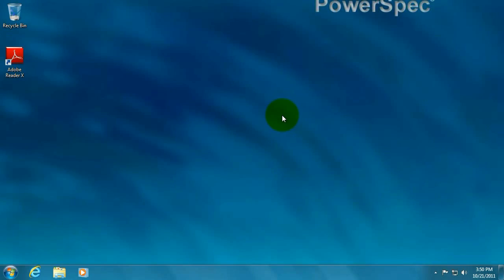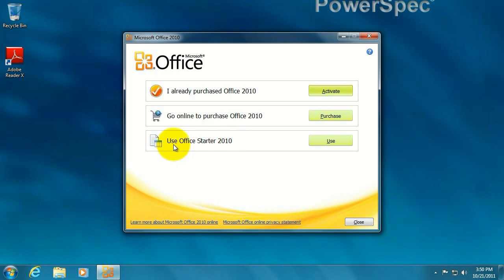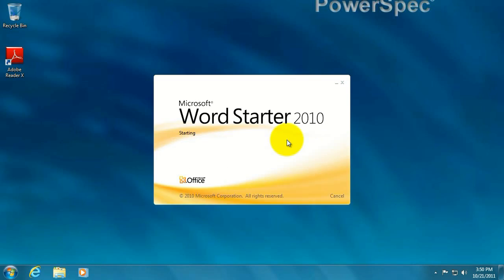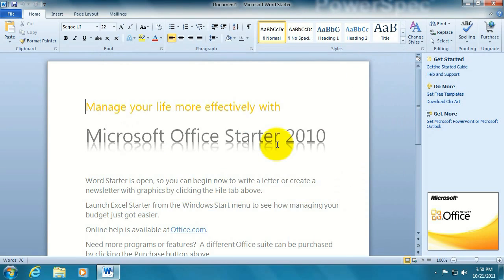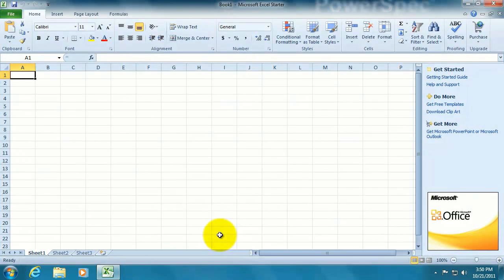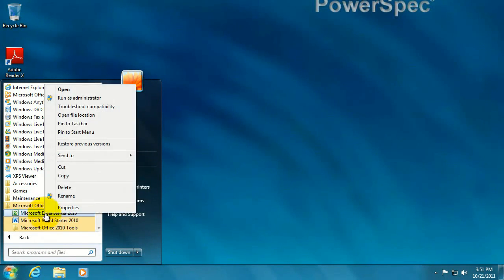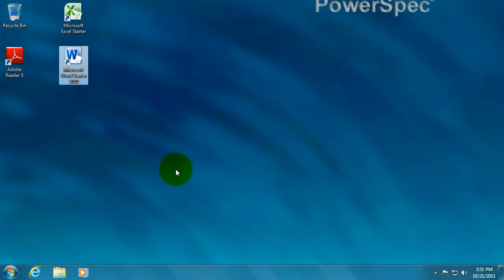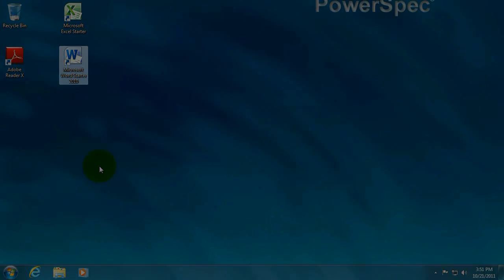Tech Support: How to activate Microsoft Office Starter 2010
Micro Center Tech Support shows you how to activate Microsoft Office Starter 2010.